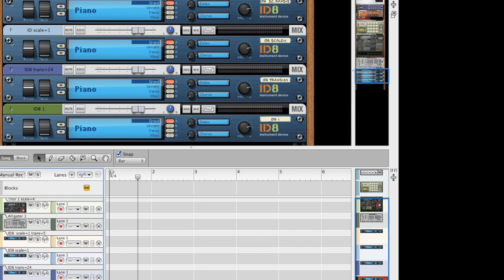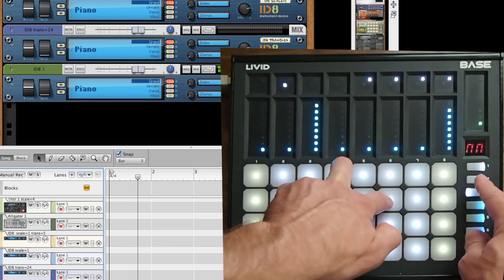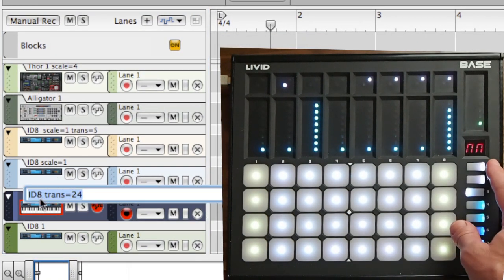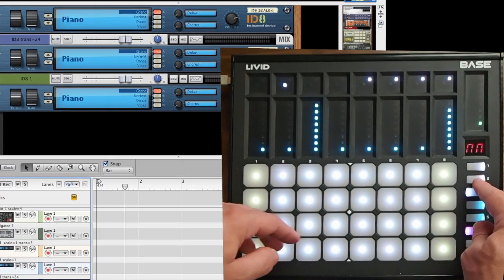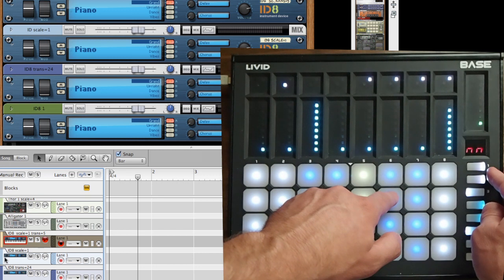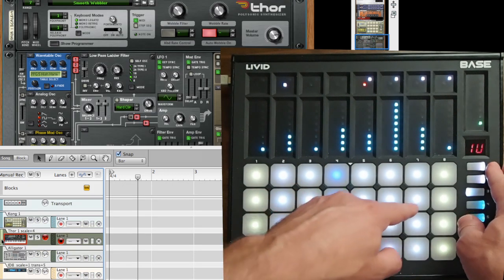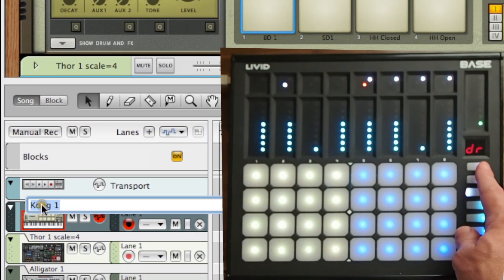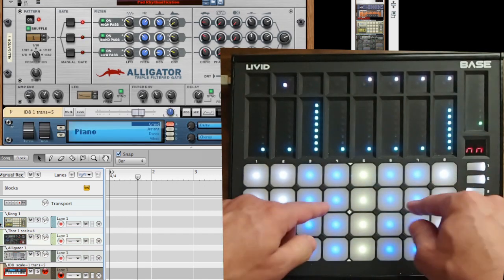Livid BASE and Propellerhead Reason: Scales and Transpose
How to use the remot script for BASE and Propellerhead Reason: Scales and Transpose. Go to forum for links and discussion.